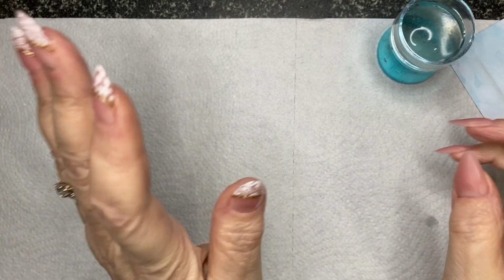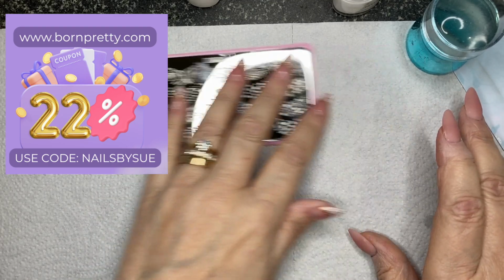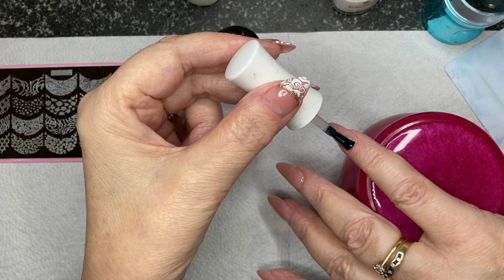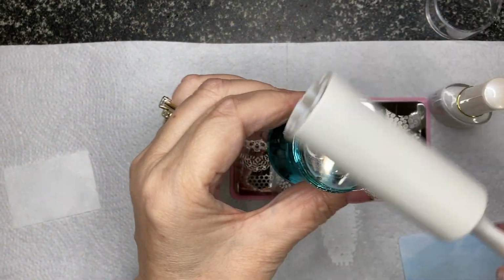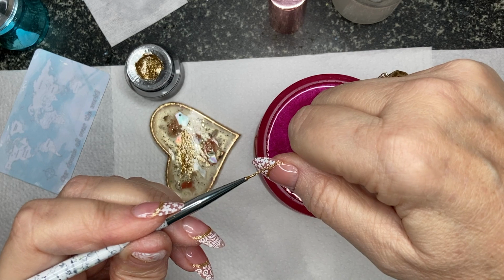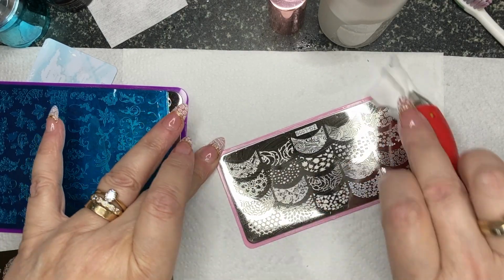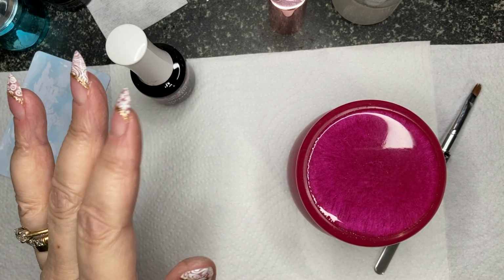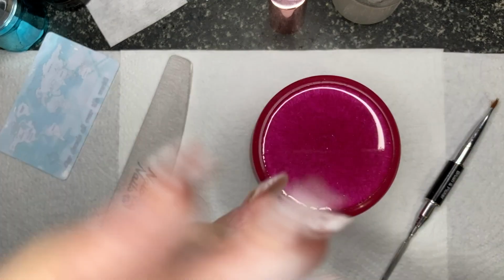Nail Art Working With Non Your Dominant Hand Stamping French (Beginners Nails!)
Hi lovelies. Grab a cuppa. This is a chatty one , which is hopefully helpful for beginners doing their own naiks at home.  I'll be doing a french nails design, using stamping and working on myself with my non dominant hand, and making a few suggestions for nail art items that can help if you're no good at painting designs with your 'other' hand.

Please tag me if you try any of my designs, I'd love to see them

My other links NOT Nail Related

My Ebay Store - Vintage & Modern